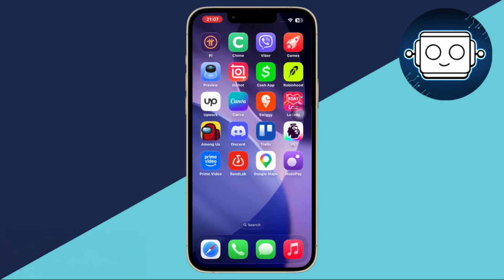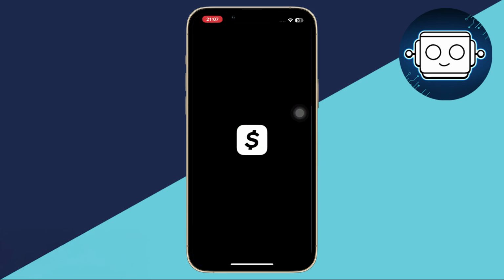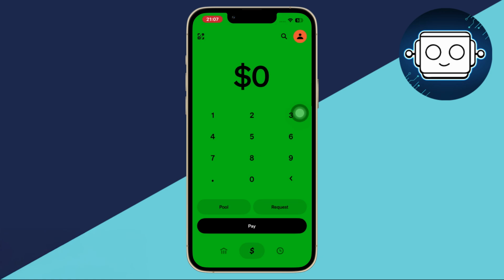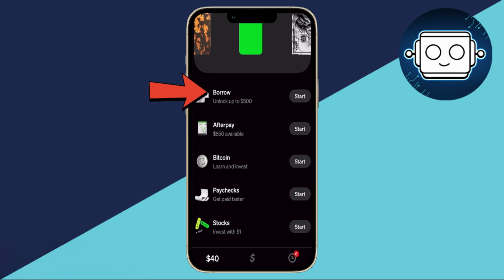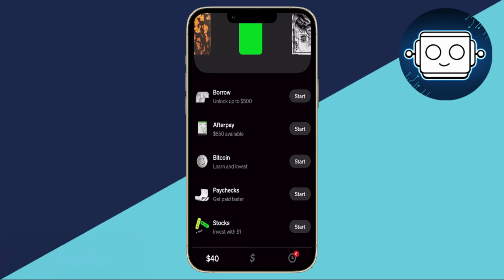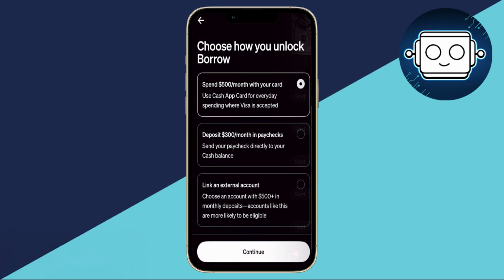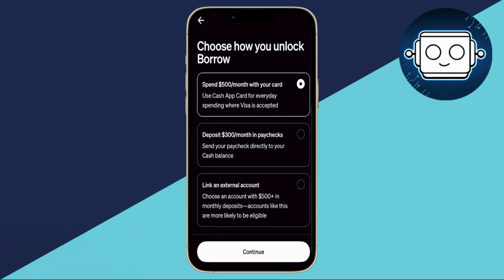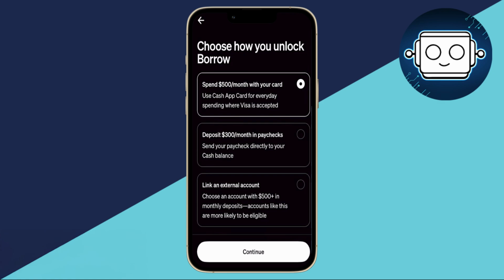Cash App Borrow Limit Max | What Is The Highest Amount You Can Get?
Wondering what the maximum Cash App borrow limit is in 2026? This quick guide explains how much you can borrow and how to increase your limit.

Cash App Borrow lets eligible users take short-term loans, with a maximum limit of up to $500, though most users start between $20–$200 depending on account activity.

Your limit depends on factors like direct deposits, repayment history, account usage, and Cash Card activity. Consistent usage and on-time repayments can help increase your limit over time.

⚠️ Note: Not everyone has access to Borrow, and loans usually include a small fee with a short repayment period.

Watch till the end to learn how to unlock Borrow and increase your limit fast!